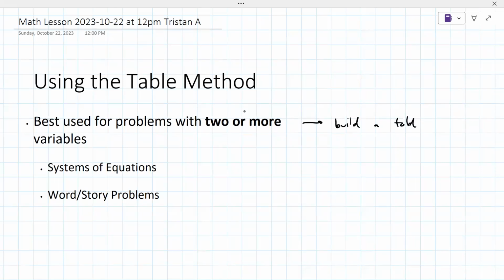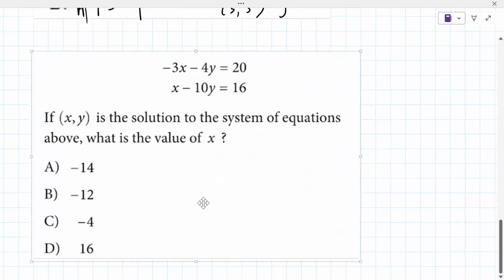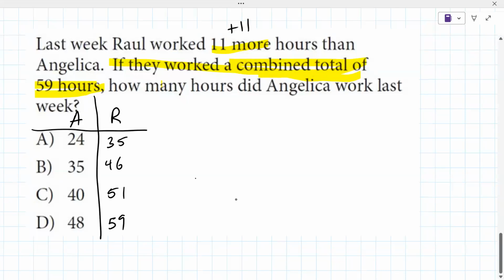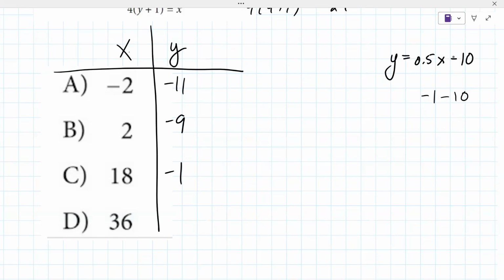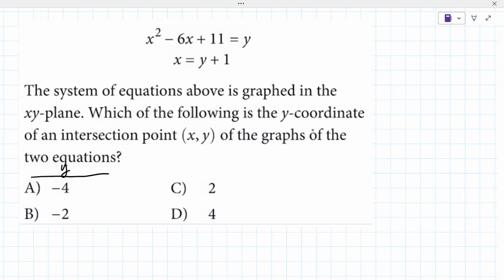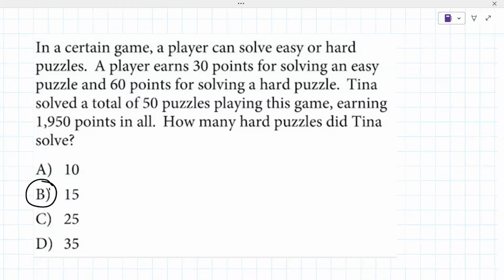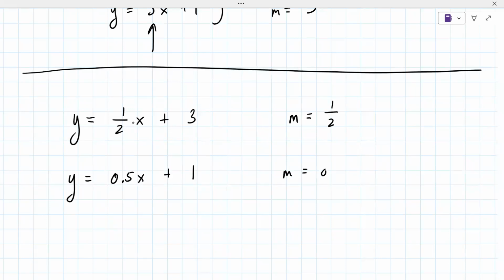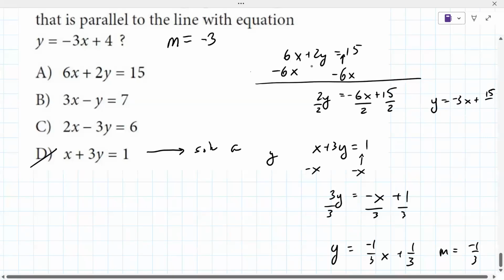SAT/ACT Test Prep - Math Lesson [2023-10-22 at 12pm MST Tristan A]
This lesson covered topics in SAT/ACT Test Prep - Math including using the table method as well as parallel and perpendicular lines.